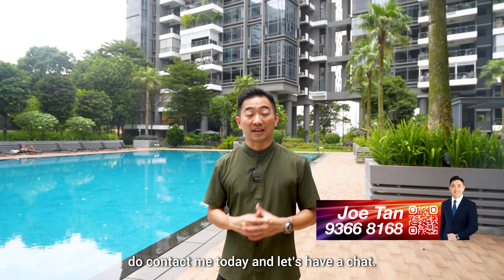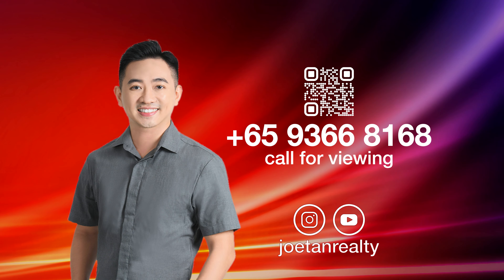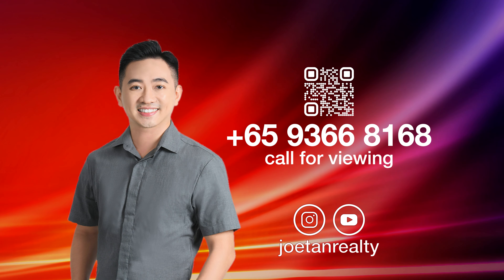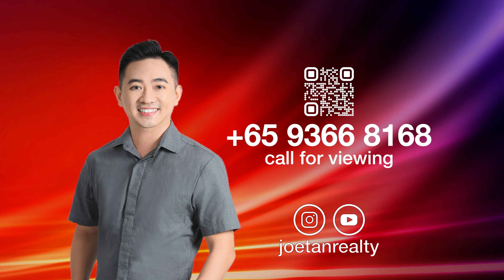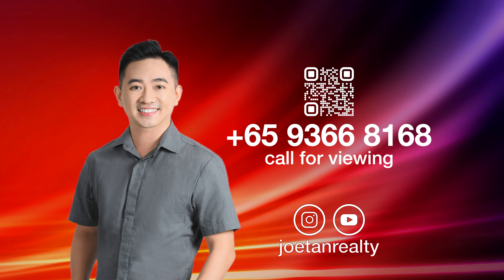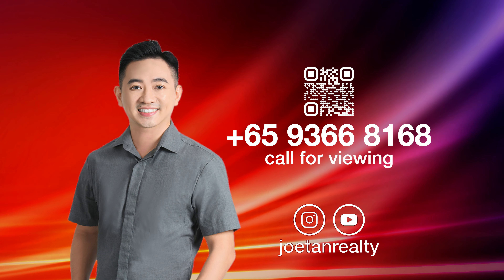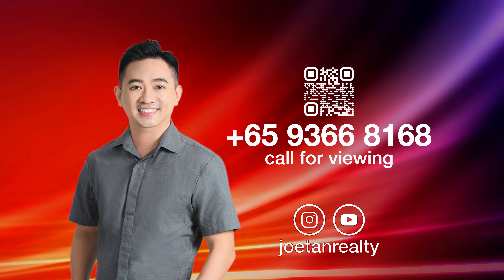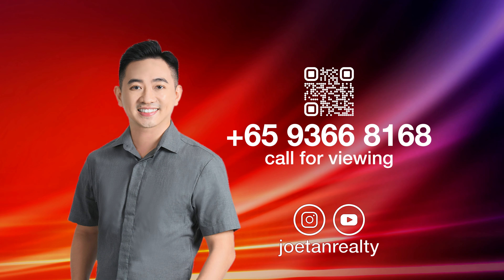The Trizon 3-Bedroom Condo Penthouse Video Walkthrough - Joe Tan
Presenting to you ⭐️The Trizon⭐️, a 3-Bedroom Condo Penthouse with a spacious layout

Location
🚊 Nearest transport includes Dover MRT (EW22) and more!
🏫 Nearest schools include Henry Park Primary, New Town Secondary and more!
🏤 Many nearby amenities including FairPrice @ Clementi Ave 2, Cold Storage @ Jelita and more!

Joe Tan
R068423E